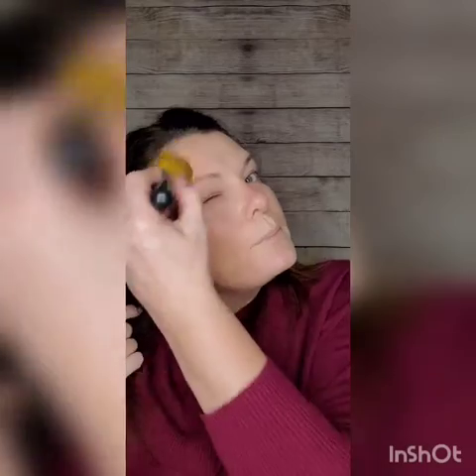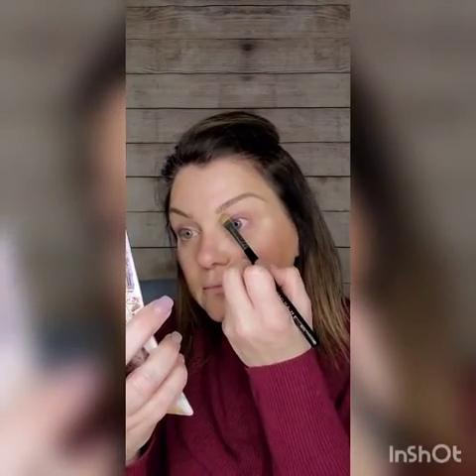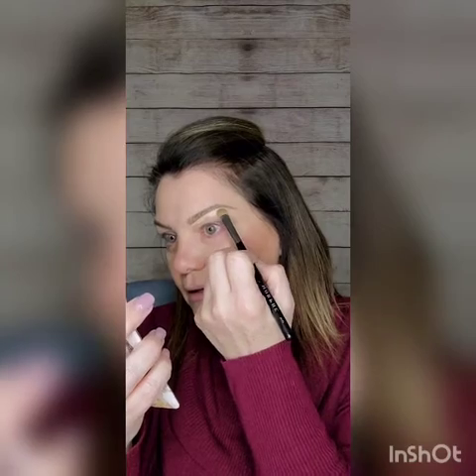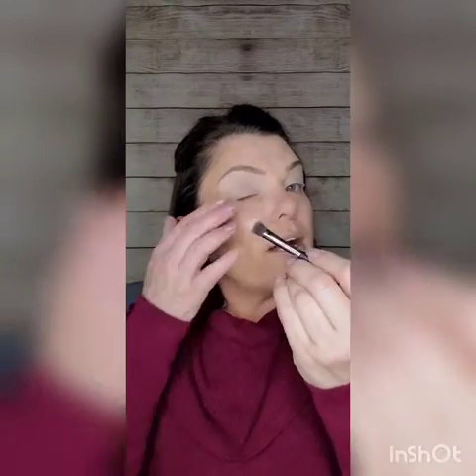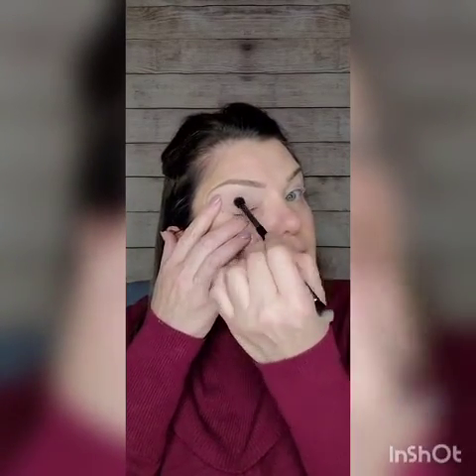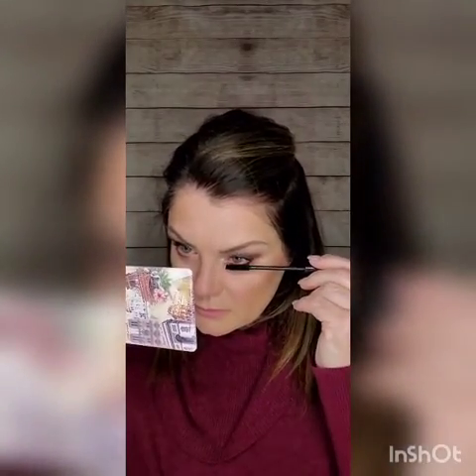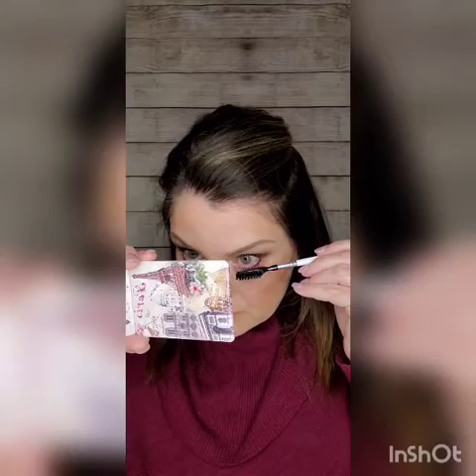Monday Monday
Easy peasy workday look with a little bit of oops sprinkled in!

Primer: Dew Date by LimeLife
Foundation: Touch Mineral in Lace
Setting Powder: LimeLife Perfect Setting Powder
Concealers: Shape Tape (Ivory and Med Beige)
Bronzer: 01 Shimmer
Blush: 05 Blushing
Highlighter: Sweet Dreams (01 perfect eyeshadow)
Brows: medium and dark brown

Eyes:
Touch Eye Primer
Cream Boat
Pineapple Of My Eye
Brownie Points
Raspberry Beret (just a smidge)
Gold School
Sweet Dreams

Finish off with mascara and Setting Spray